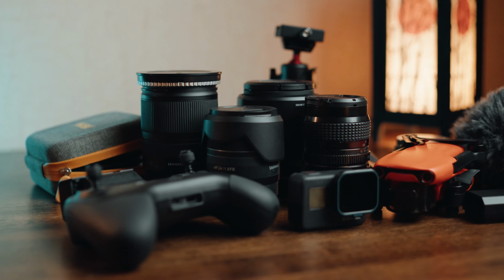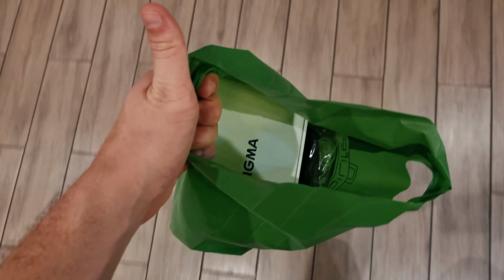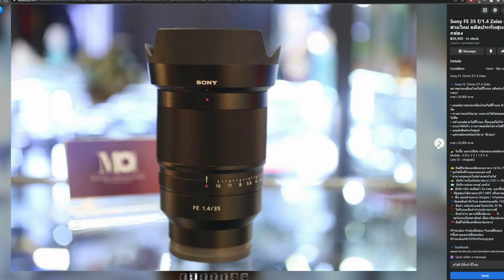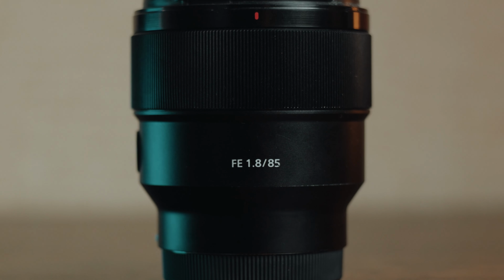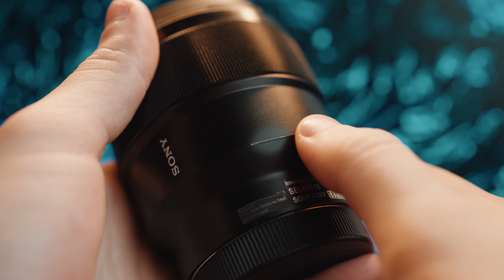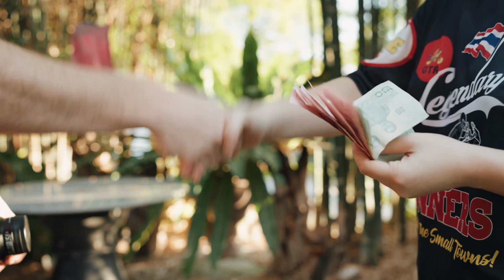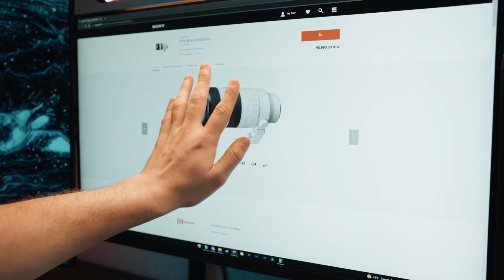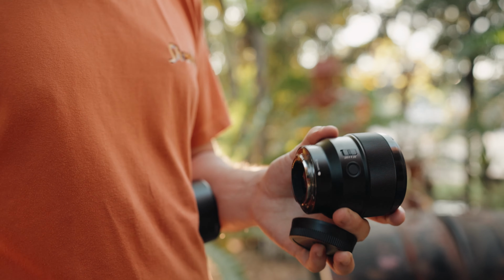How to buy CHEAP CAMERA GEAR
Buying camera gear is an addiction,  so today I'm going to teach you how to buy camera gear for cheap! Whether or not you should buy new or used, where to buy and what to do when buying! I've been able to afford so much camera gear using these methods, so hopefully it helps you!

0:00 - Intro
1:00 - New vs Used Equipment?
4:00 - Where to find used Equipment?
4:55 - What to do when buying?

My Gear
Sony A7IV
Haiou-64 58mm F2
Gopro Hero 7 Black Edition
Autel Nano+
Peak Design Leash